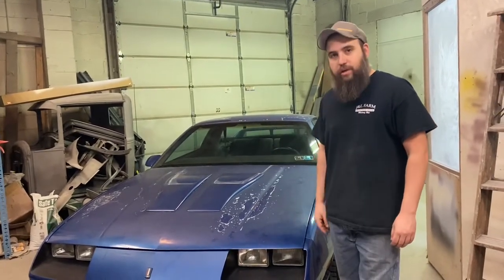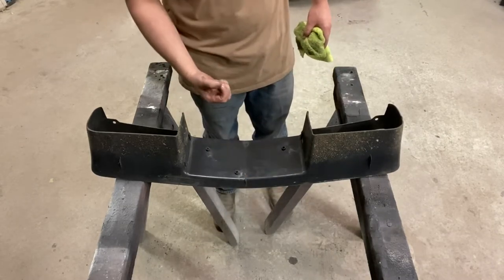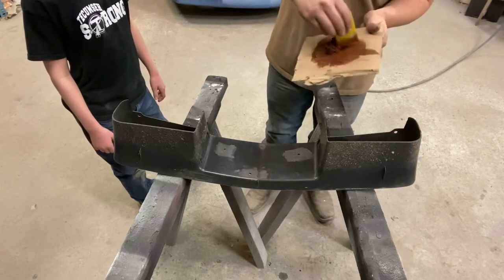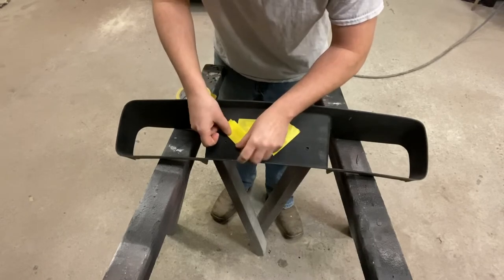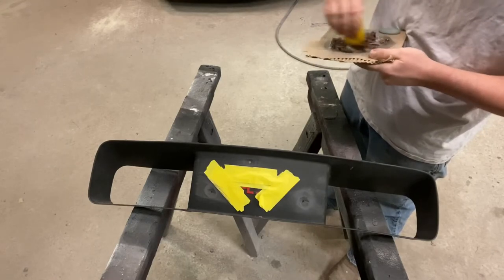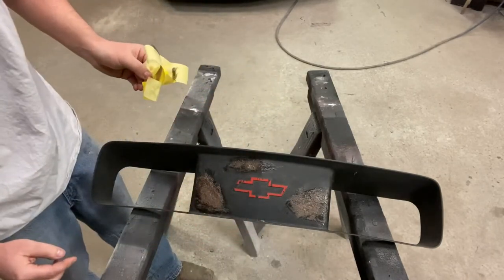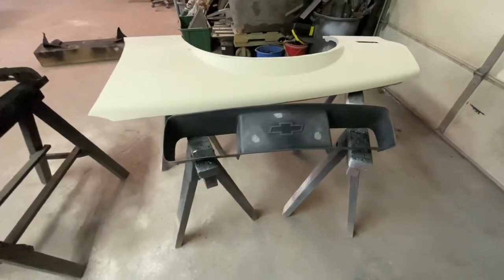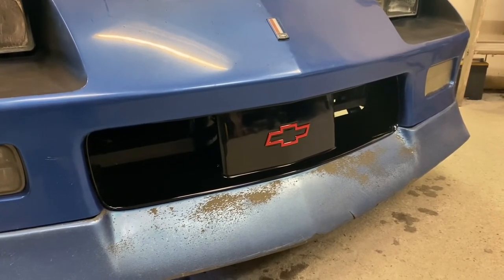How to restore Third Generation Camaro grille - 1LE - Part 2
In this video we show you how to restore the grille in your 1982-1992 third generation camaro